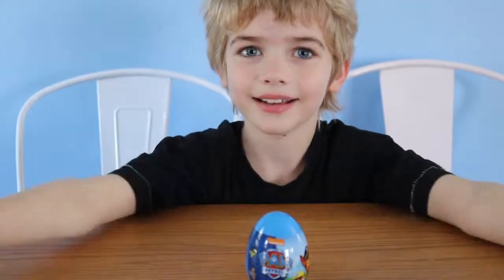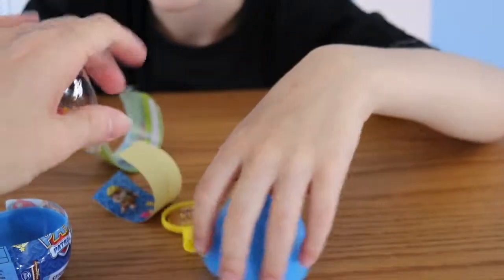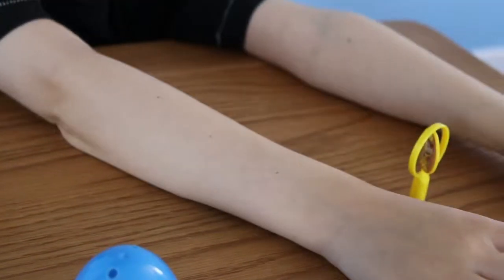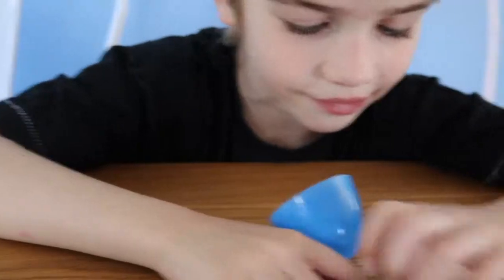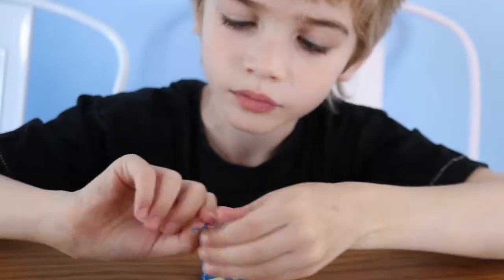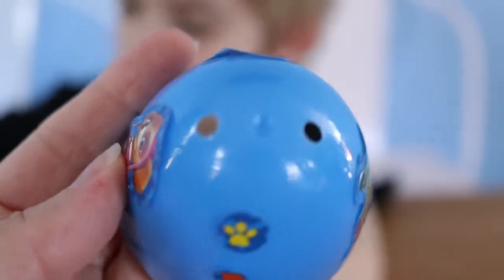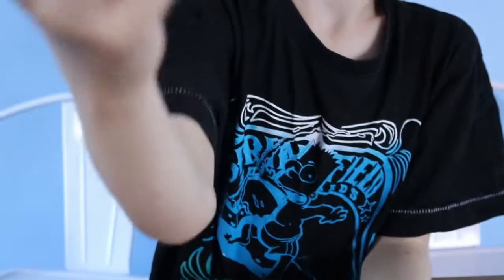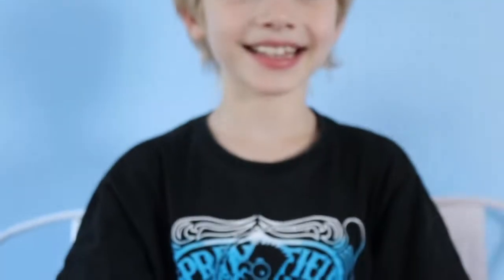Paw Patrol Surprise Egg Opening (Candy & Toy)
Take a look inside the kids Paw Patrol Surprise eggs.